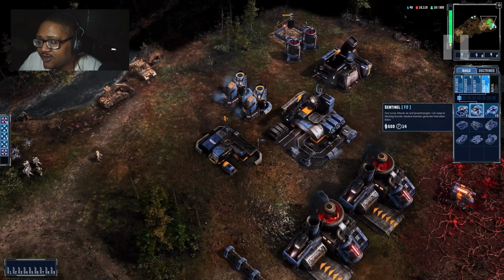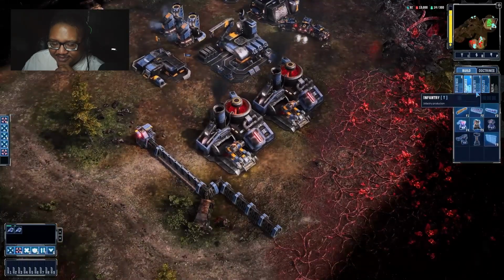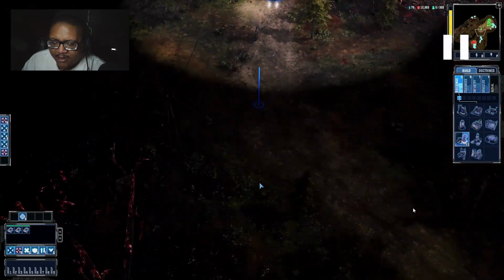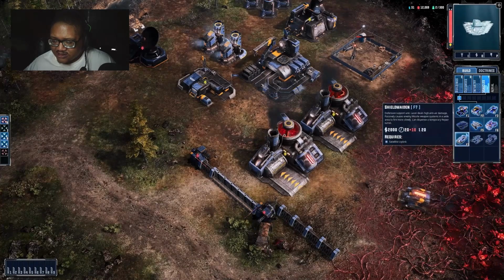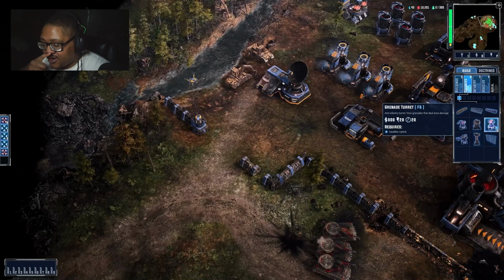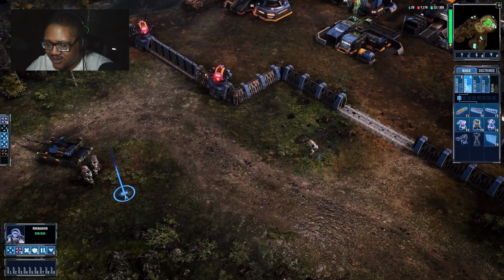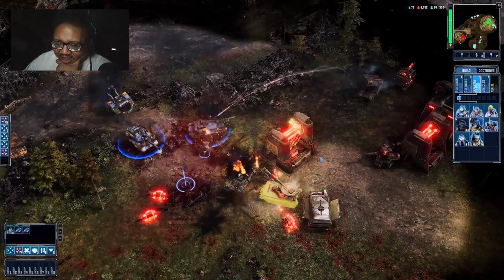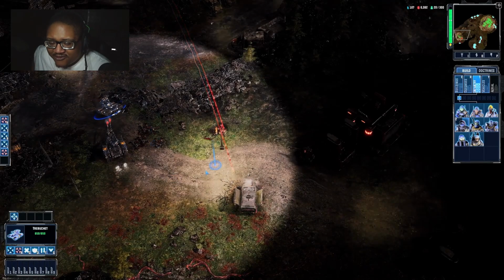Tempest Rising | GDF VS DYNASTY | New Gameplay | Reaction & Breakdown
Be Apart of the Community

Game Description:

Classic RTS action meets modern production and performance in Tempest Rising. Inspired by RTS greats of the 90s and 2000s, Tempest Rising is a classic, base-building real time strategy game set in a modern day alternative history war scenario. It features 3 unique factions, each with its own approach to combat and economy and offering a variety of strategies for players of all stripes, maps with neutral structures to contest and neutral populations to contend with, deep and rewarding gameplay that keeps a focus on strategy while rewarding skill, and built-in customization options that allow players to approach the game their way in both single player and multiplayer game modes.

Take on the role of Commander in the highly mobile and advanced peacekeeping corps of the Global Defense Forces or the hard-hitting and desperate Tempest Dynasty in 2 15-mission campaigns that allow the player to customize their army for each mission, as both armies seek to understand and control the mysterious but beneficial Tempest vines that grow unchecked across the war-torn planet Earth. Other dangers wait in the shadows, as the origin of the Tempest is revealed...
Features
Classic RTS base building with fast and fluid hard-hitting combat.
3 asymmetrical playable factions, each featuring distinct economy and play styles.
Each faction offers a unique roster of units.
2 epic single player campaigns with between-mission cutscenes.
Skirmish, custom games, and ranked multiplayer matchmaking with Elo rating.

Features
3 asymmetrical playable factions, each featuring distinct economy and play styles.
2 epic single player campaigns with between-mission cutscenes.